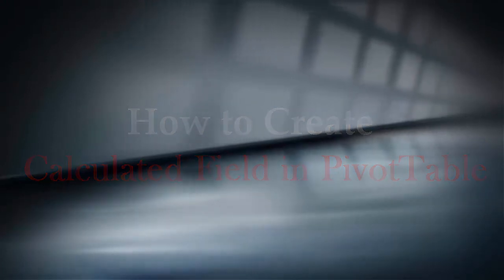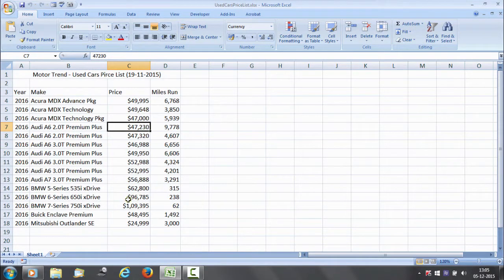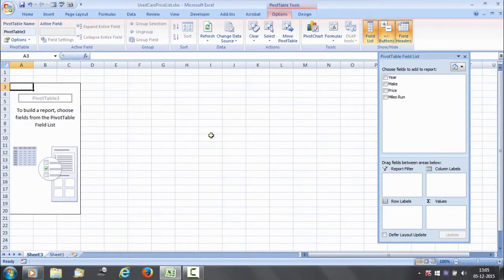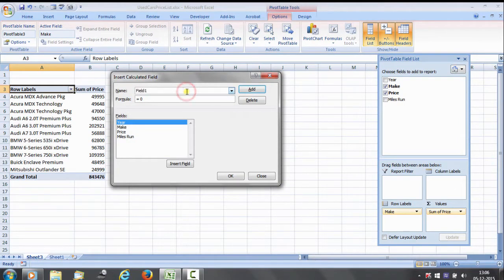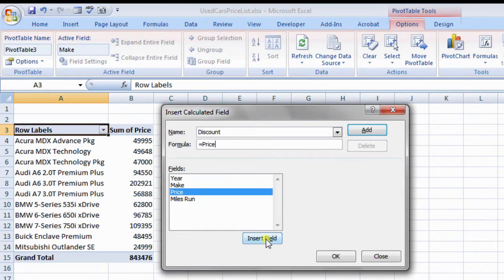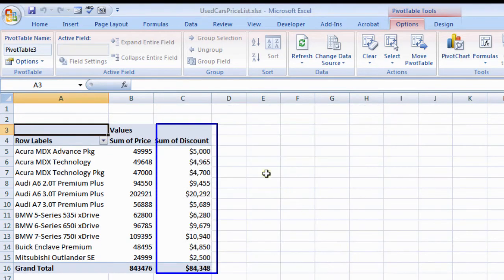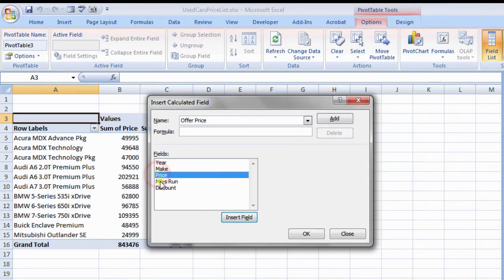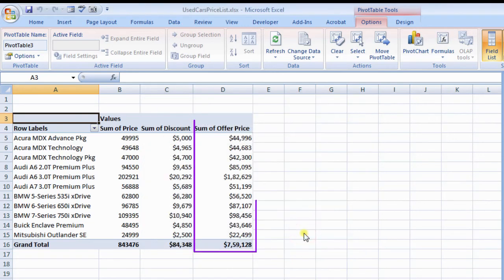How to Create Calculated Field in PivotTable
Learn how to create calculated field in PivotTable. @RKVarsity